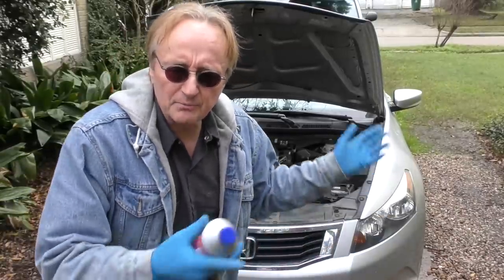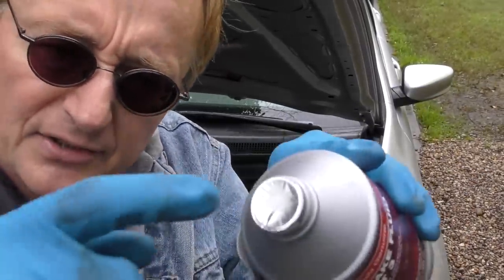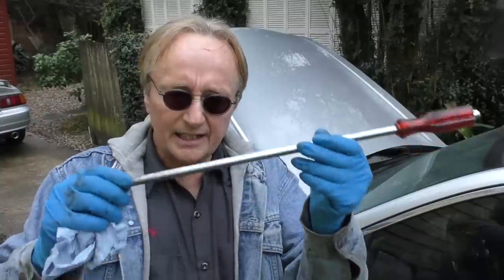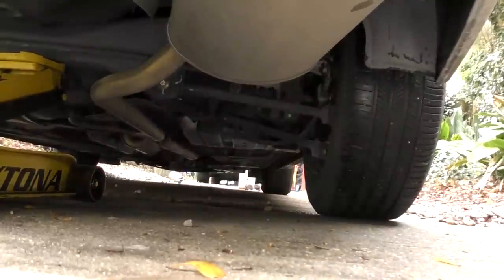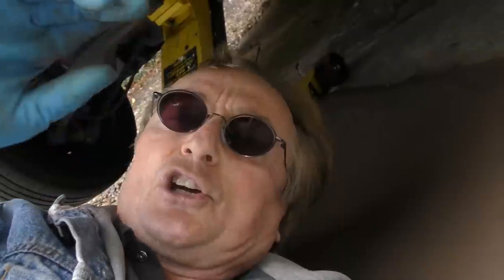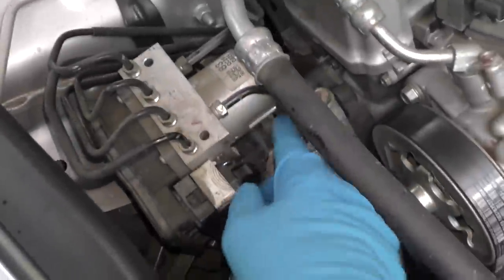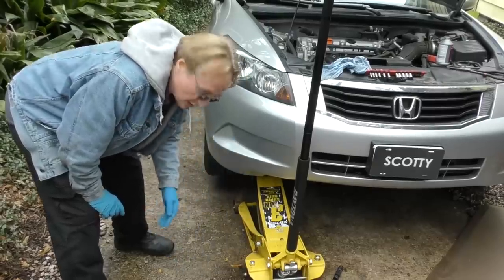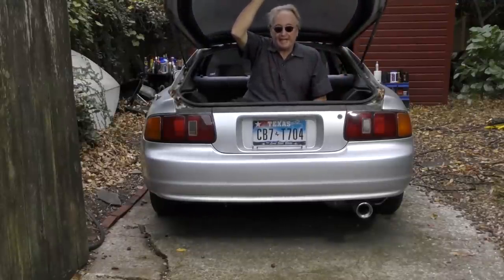Mechanics Don't Want You to Know This About Brakes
Brake Change Secrets Everyone Should Know, DIY life hacks and car repair with auto mechanic Scotty Kilmer. Life hack that will make your car's brakes work better and last longer. How to make brakes last longer. How to make brakes work smoother. Brake noise and brake repair. How to bleed brakes. Brake problems. Brake life hacks. Car Advice. DIY car repair with Scotty Kilmer, an auto mechanic for the last 52 years.

👉Be the First to Get Notified When My New App Launches ▶ Carkiller.com

⬇️Scotty’s Top DIY Tools:
1. Bluetooth Scan Tool
2. Mid-Grade Scan Tool
3. My Fancy (Originally $5,000) Professional Scan Tool
4. Cheap Scan Tool
5. Basic Mechanic Tool Set
6. Professional Socket Set
7. Ratcheting Wrench Set
8. No Charging Required Car Jump Starter
9. Battery Pack Car Jump Starter

⬇️ Things used in this video:
1. Common Sense
2. 4k Camera
3. Camera Microphone
4. Camera Tripod
5. My computer for editing / uploading

►Here's our weekly video schedule:
Tuesday: Auto repair video
Wednesday: Viewers car mod show off
Thursday: Viewer Car Question Video AND Live Car Q&A
Friday: Auto repair video
Saturday: Second Live Car Q&A
Sunday: Viewers car show off